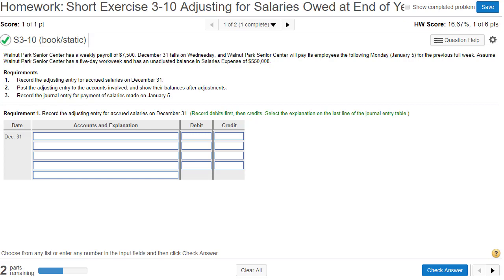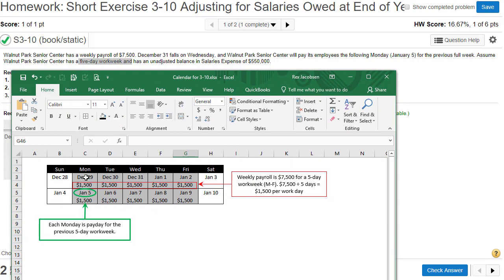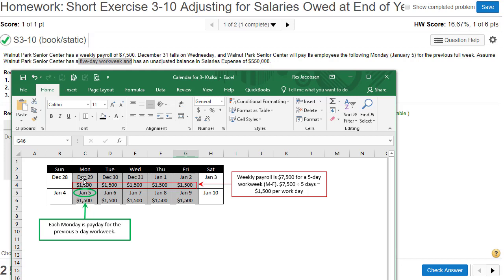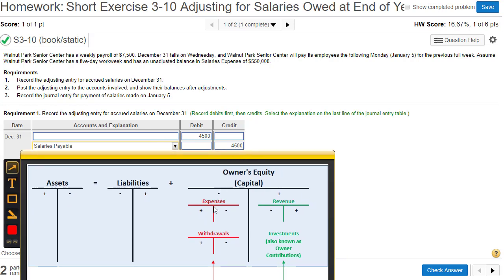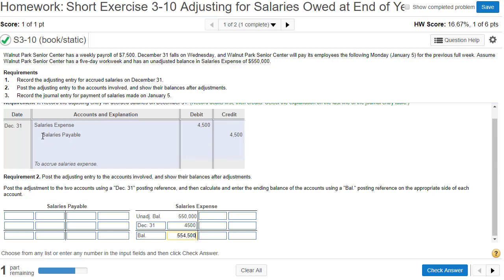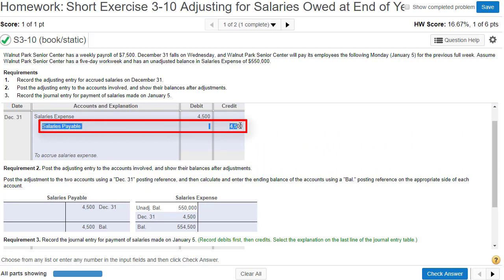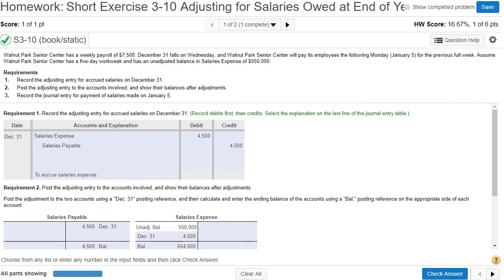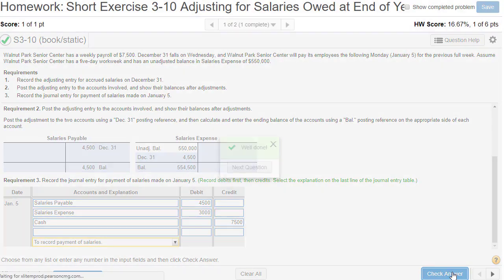Short Exercise 3-10 Adjusting for Salaries Owed at End of Year